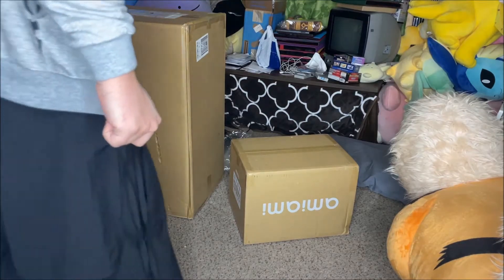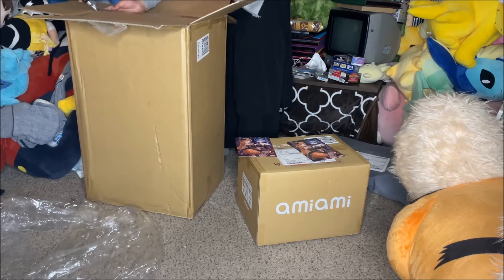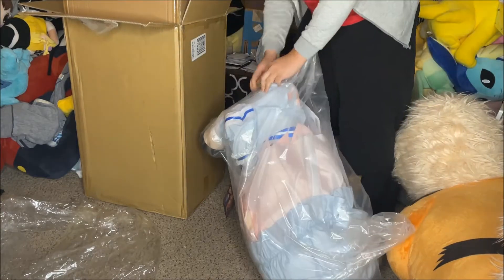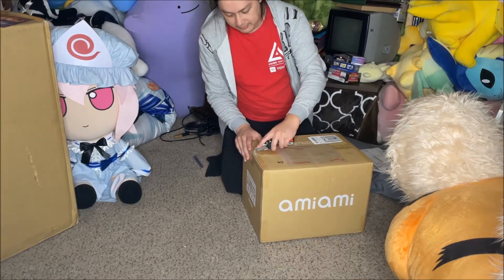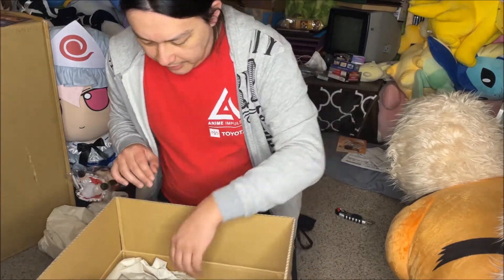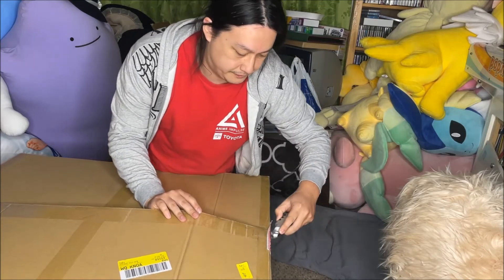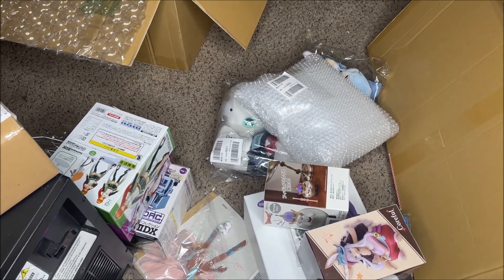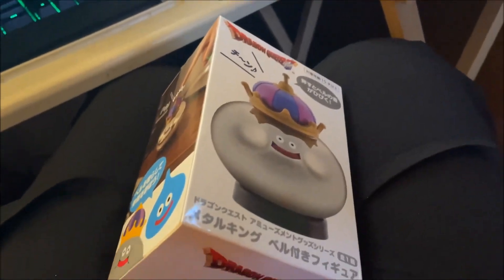Japan import box opening #48: Short follow-up to #46 and post-Japan trip incoming packages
Continuing off the last box opening before Japan, we've got the second dekafumo, and some other smaller fumos from Amiami to start us out :D

Not too long a video this time.  Got an artset for Rainbow Bombergirl, since we have two older cabs at the moment.  Just some plush, IC cards, few little things otherwise.  Nothing too exciting.  Next two openings I think are quite a bit bigger, so look forward to that.